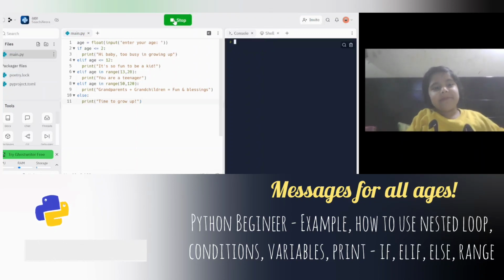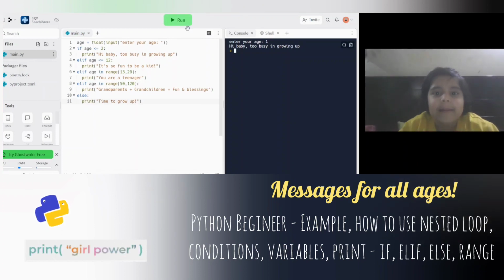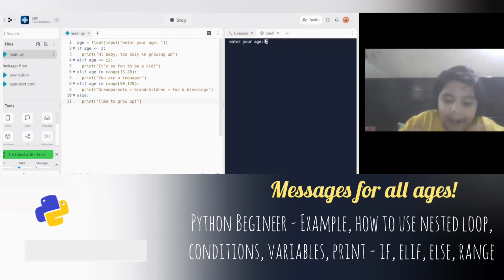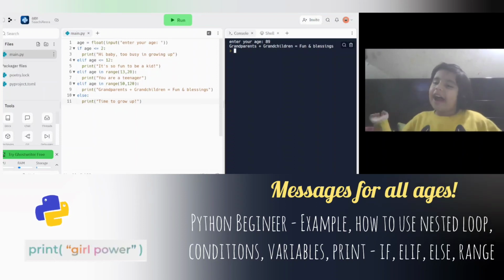Special messages for all age groups, Python Coding beginner example, conditions, variable, print etc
Easy Python Beginner Coding programming ideas